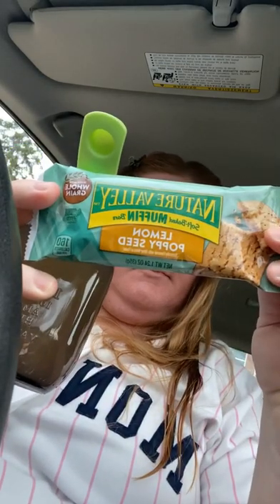Car breakfast: switchel with a lemon poppyseed muffin bar